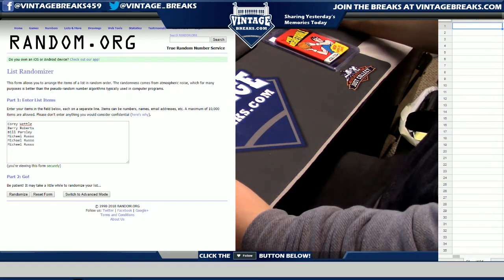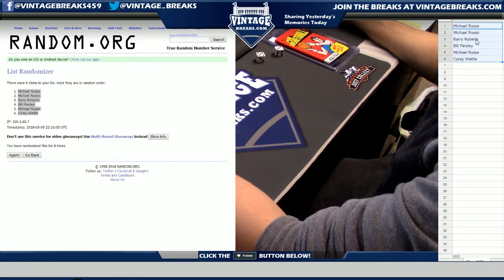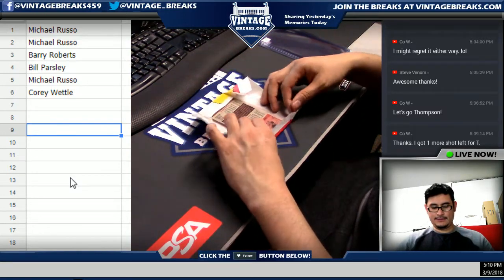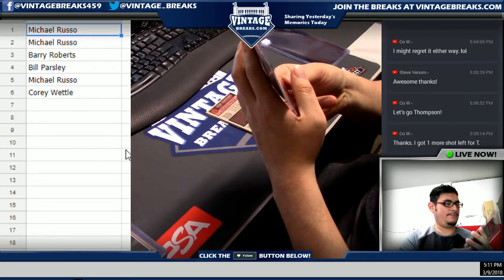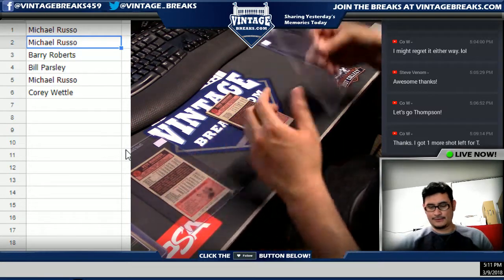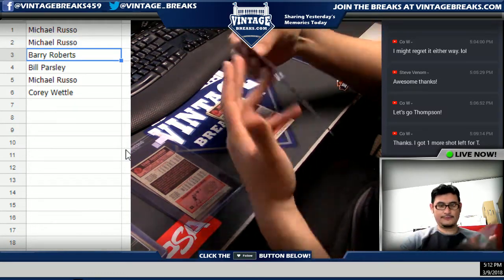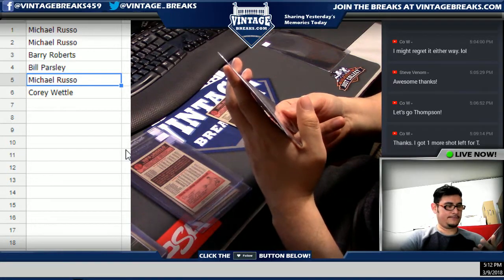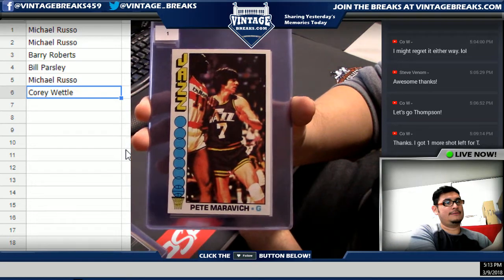03_09_18 - 1976 Topps Basketball Wax Pack # 4 Break Video Opening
Tonight we opened a 1976 Topps Basketball Wax Pack.